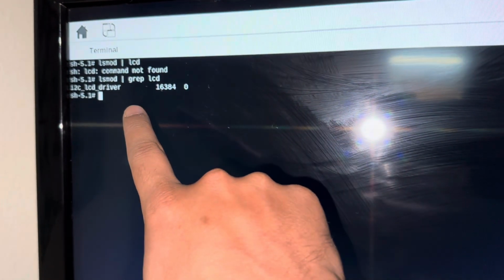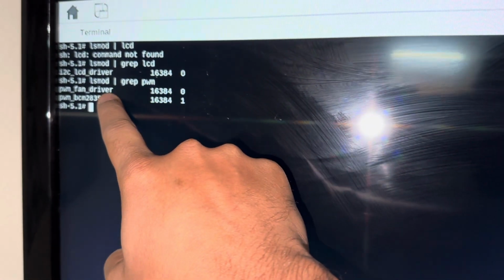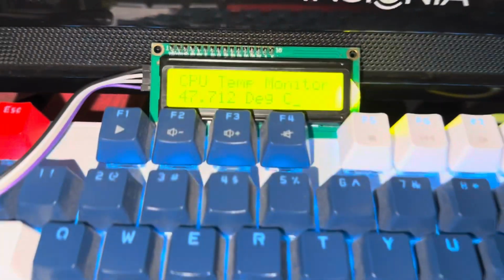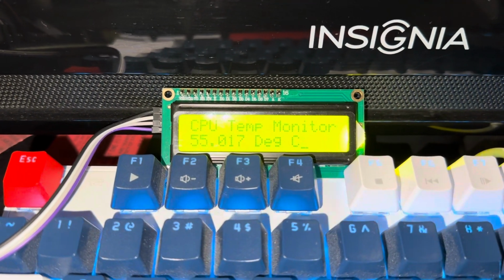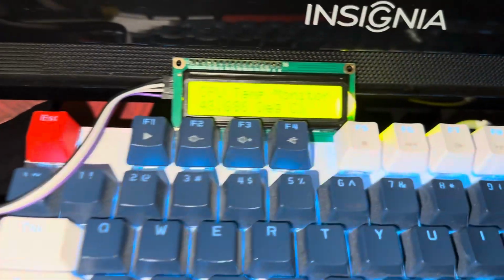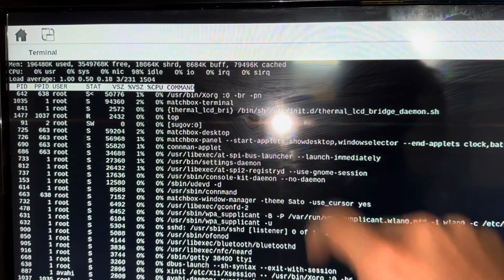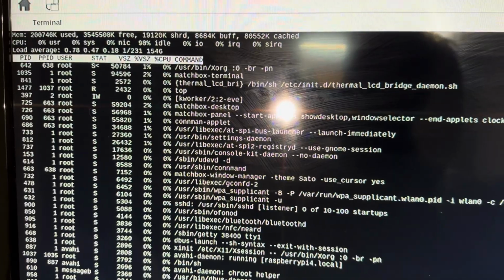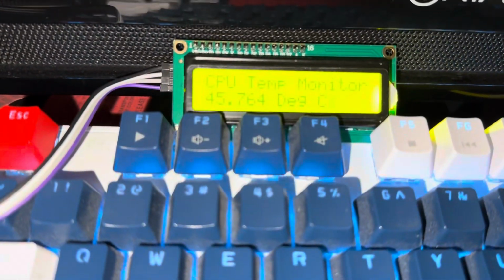CPU temperature monitor. 16X2 LCD Linux Device Driver. Yocto